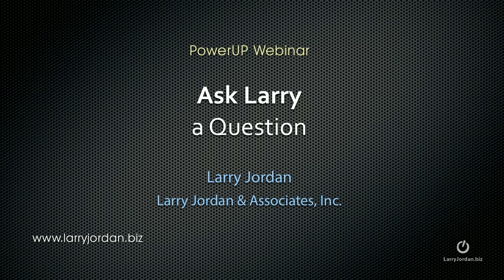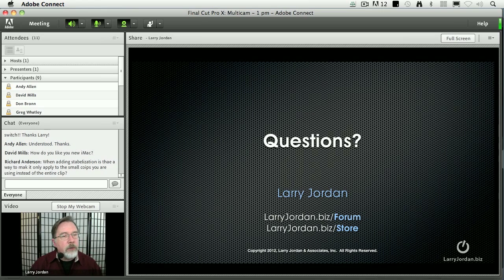Stabilization in Final Cut Pro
- In this Final Cut tutorial excerpt, Larry Jordan answers the question, "When adding stabilization, is there a way to make it only apply to the small clips you are using instead of the entire clip?" Enjoy!